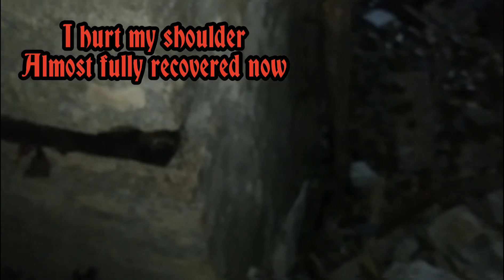Exploring Abandoned Victorian Farmhouse. Everything Left behind.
Hey Guys welcome to Paranormal Resident.
Explore Ireland's Hidden Secrets and haunted history.
Special thanks to NI Paranormal Society for bringing me along on their adventures.